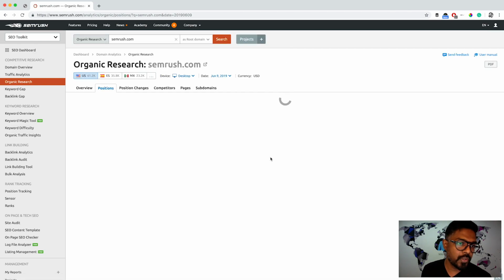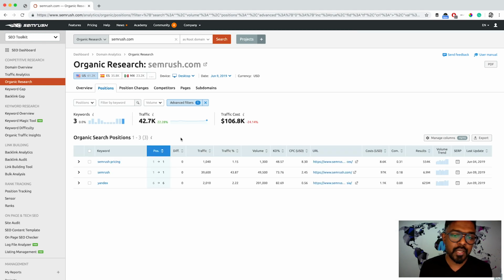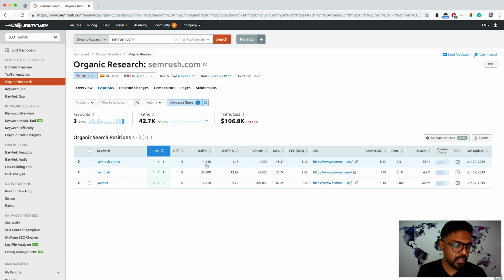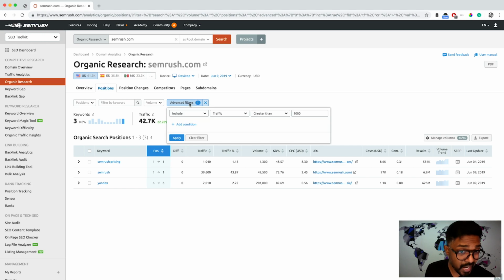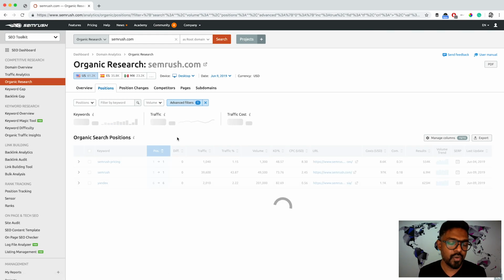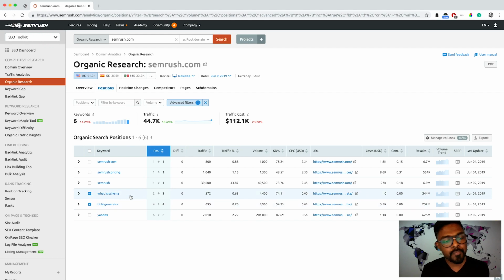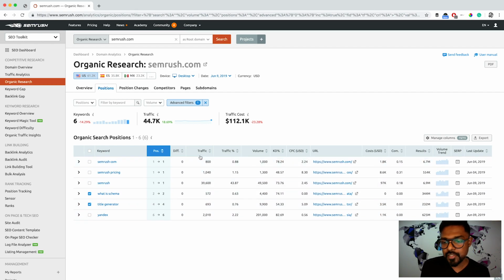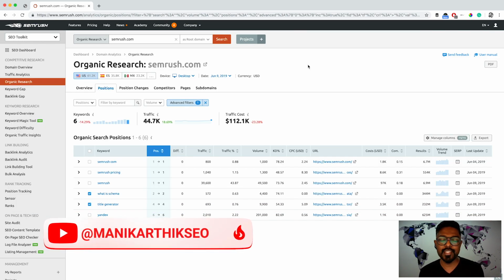How to find top traffic generating keywords of any website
Let's say you want to find out the top keywords for which a website is getting traffic from Google. How do you find it? Here's how.

I use SEMRush to find out the top traffic generating keywords from any website.

About Me
My name's Mani Karthik, a blogger from India. In the last 10+ years, I've been helping small and big companies succeed online with online marketing and SEO. I worked in the USA and the Middle East for almost a decade with startups.

There, I talk about everything from…

- How to start blogging easily.
- How to make money online without investment.
- How to make money online doing part-time jobs.
- How to build traffic to your blogs easily, and..
- Ways to make money online from India.

Tools & Services I Use & Recommend